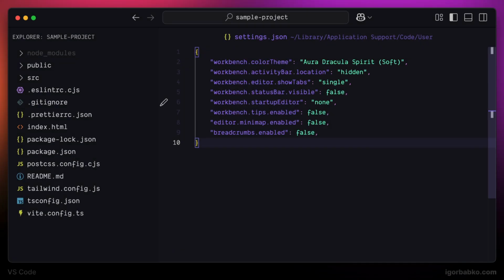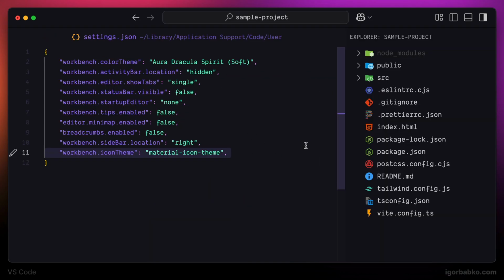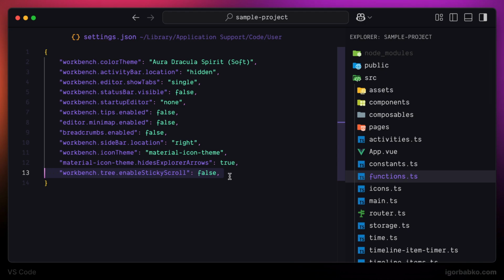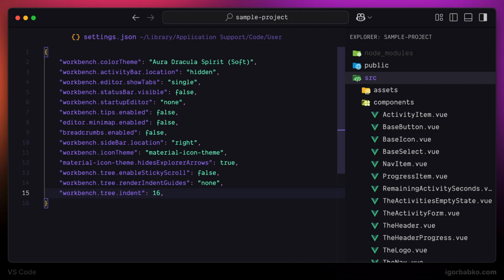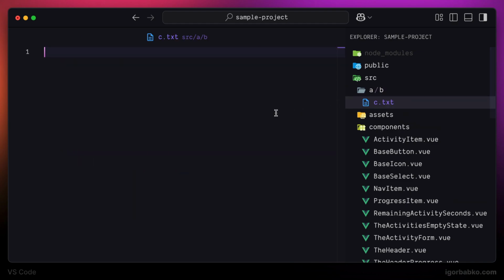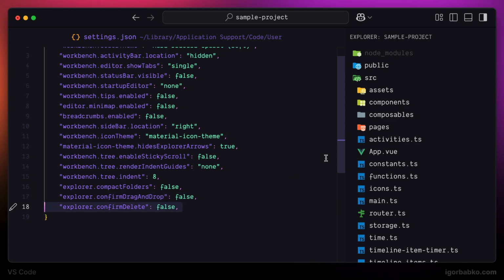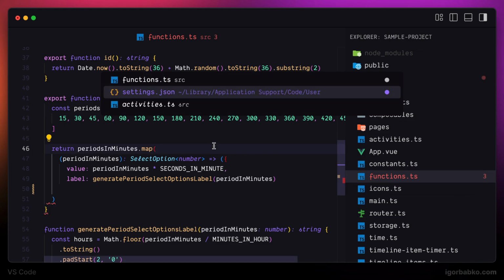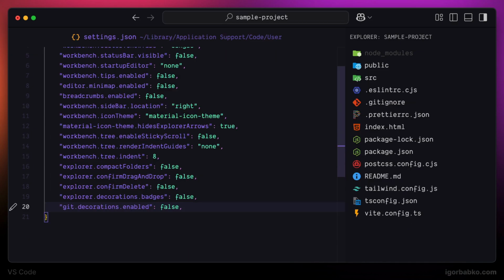VS Code | Minimalistic Setup 2025 (2/11) - Sidebar and file explorer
Let's reproduce my VS Code setup by applying settings one by one.